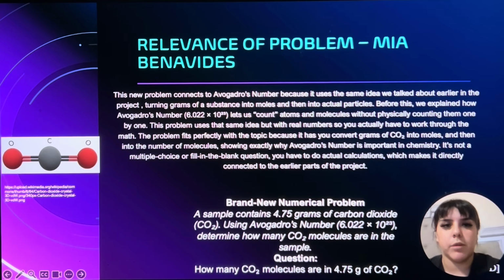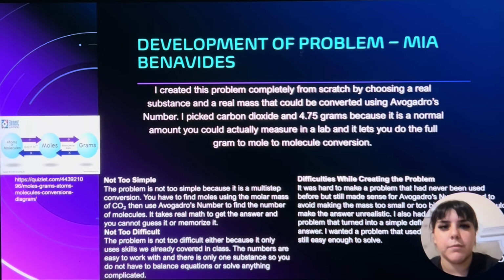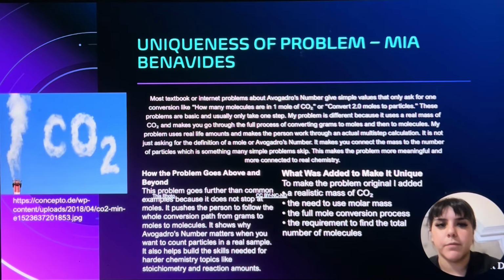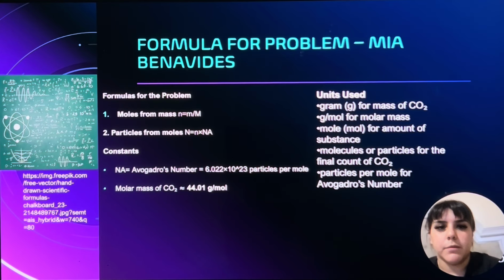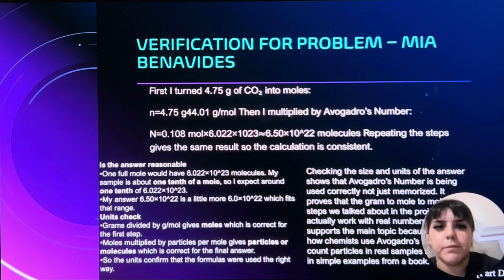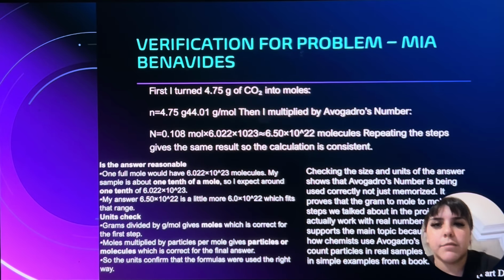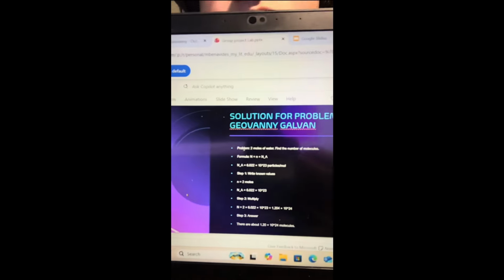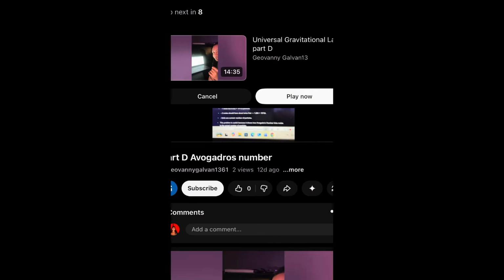Part D Avogadros number